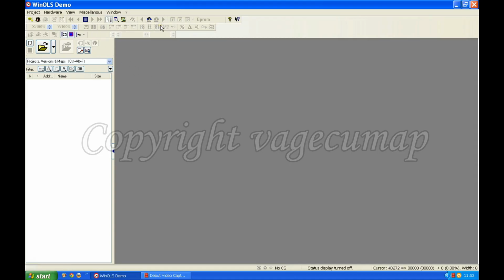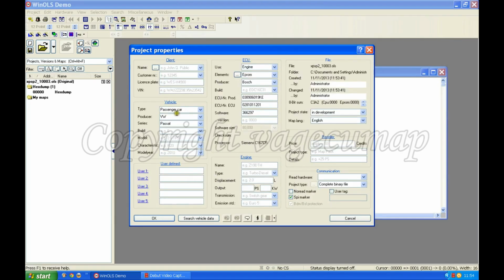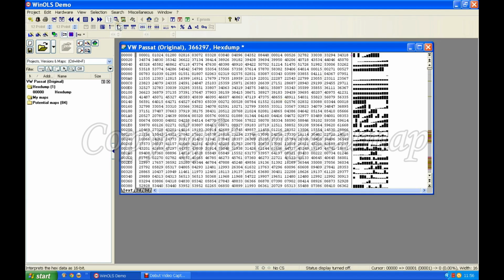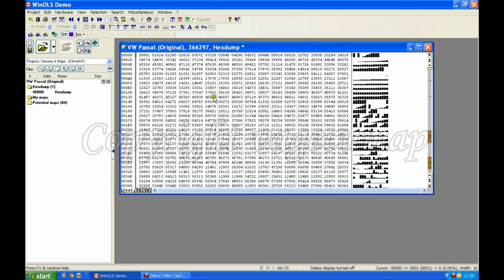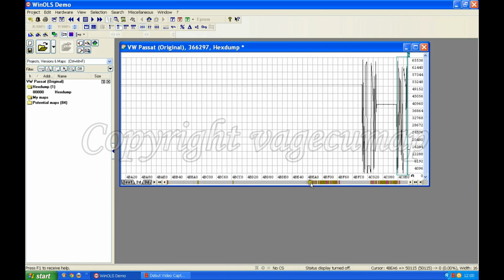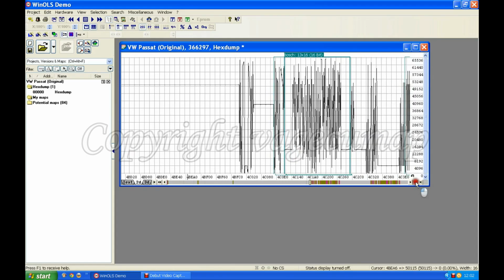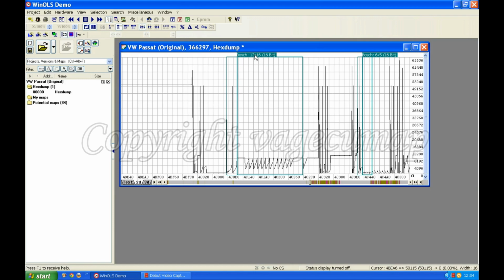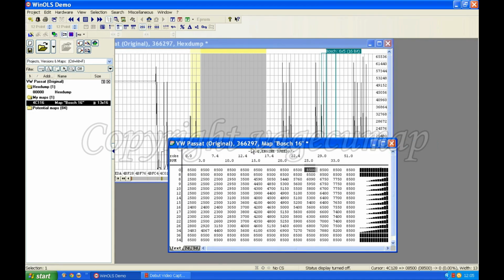WinOLS Intro WM